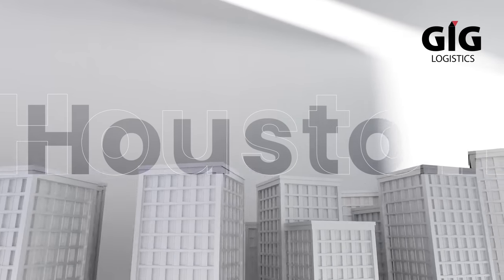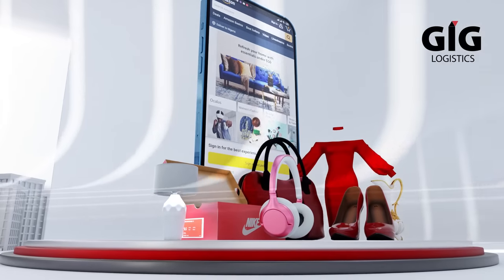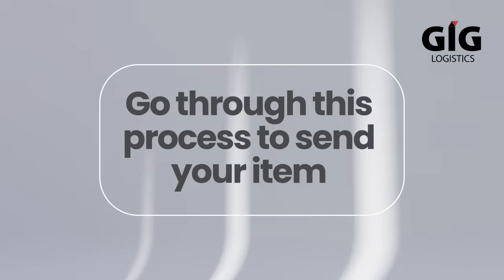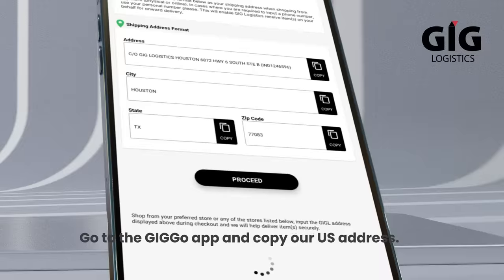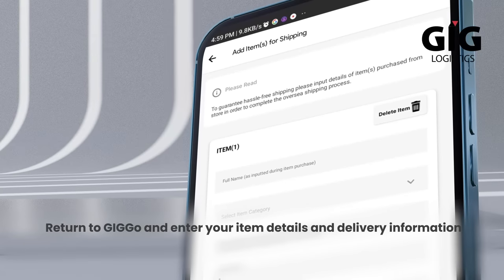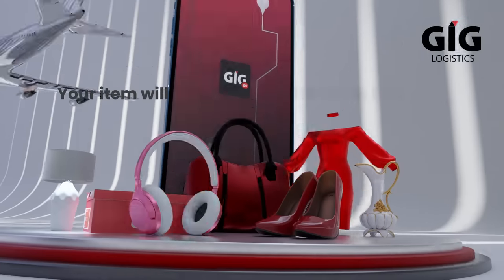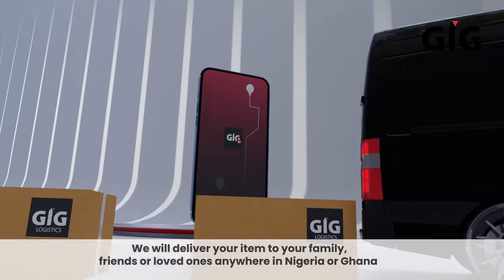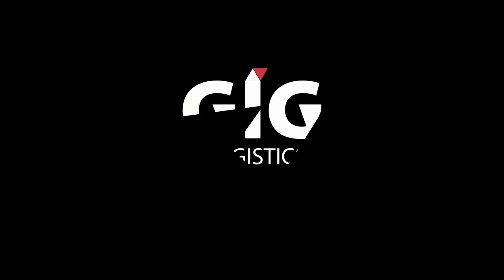Ship from the US to Nigeria - GIG Logistics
Still in the season of love and giving, shop for your loved ones from the US and ship to Nigeria with GIG Logistics.

We will deliver speedily to any location in Nigeria at affordable shipping rates.

Download the GIGGo app on Play Store/App Store to start shipping today.